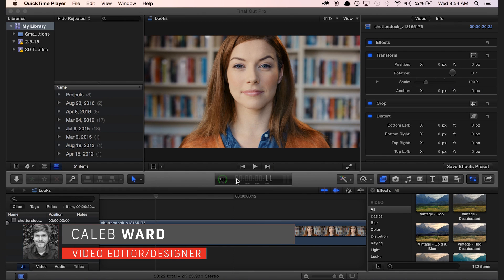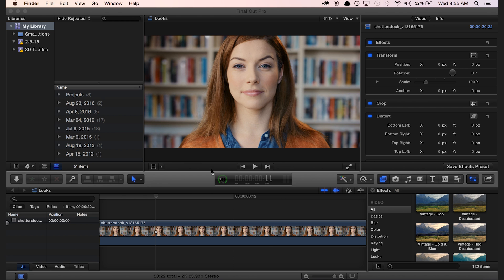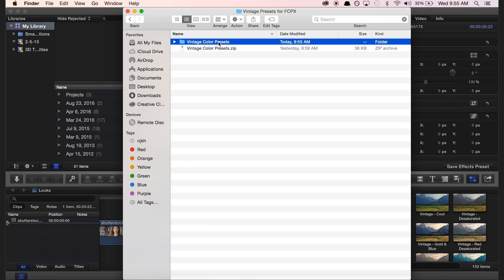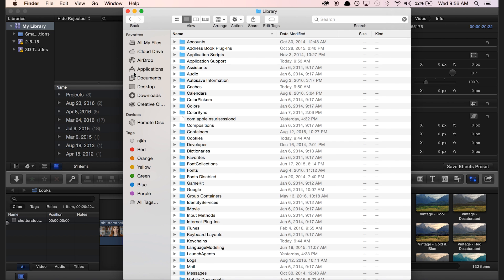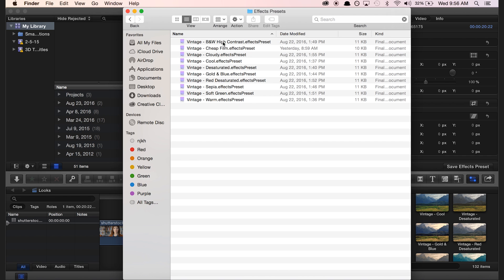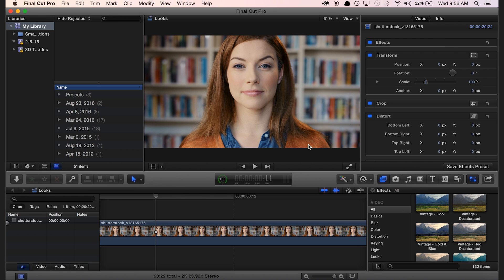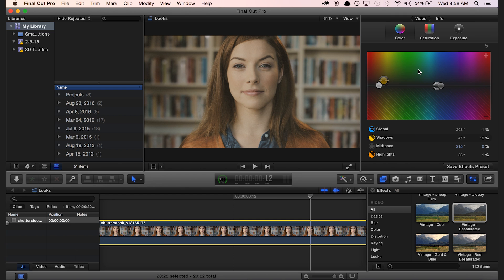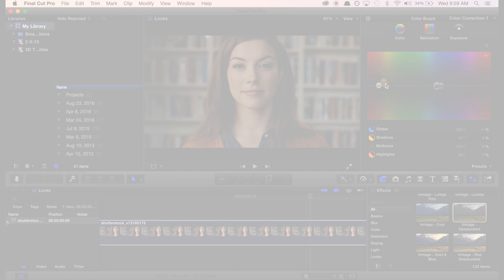10 Free Vintage Presets for Final Cut Pro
In this video we'll show you how to use our exclusive pack of 10 free vintage presets for Final Cut Pro.